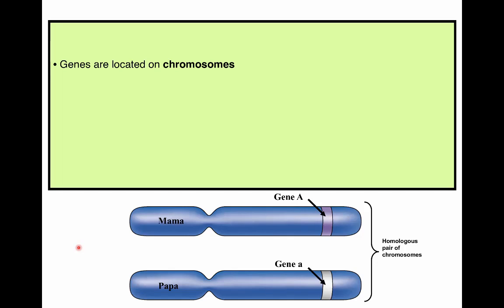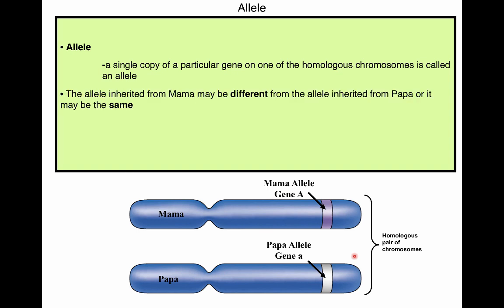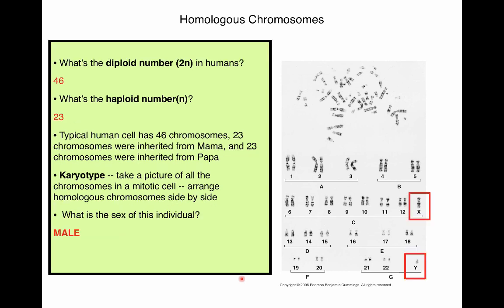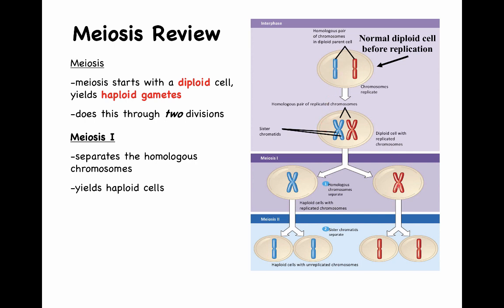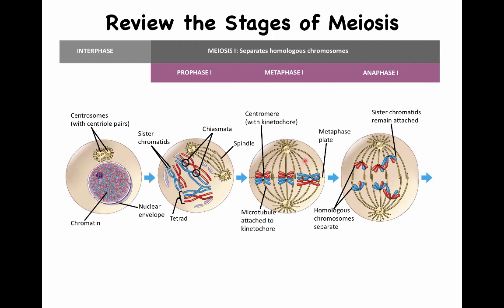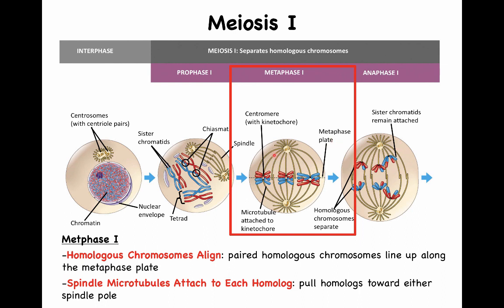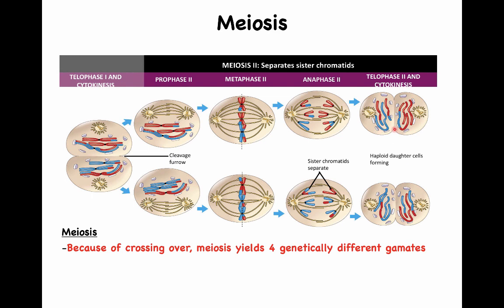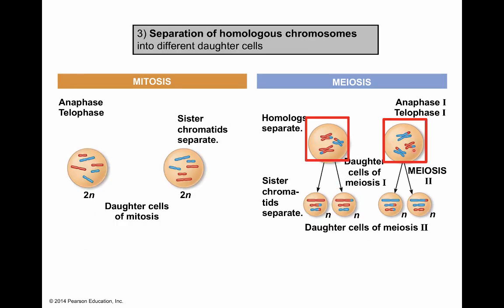Meiosis Video Lecture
Meiosis video lecture for BIOS 1083 Spring 2020